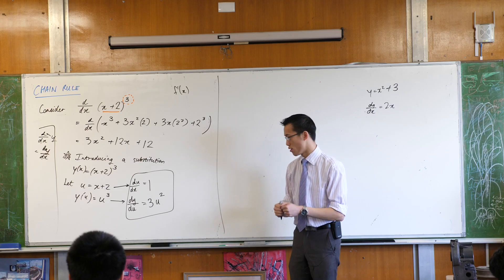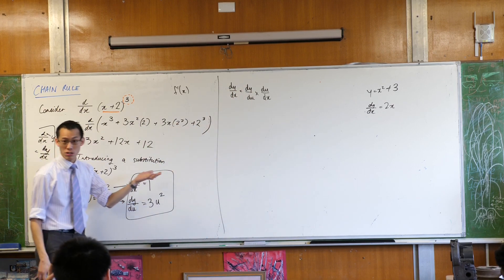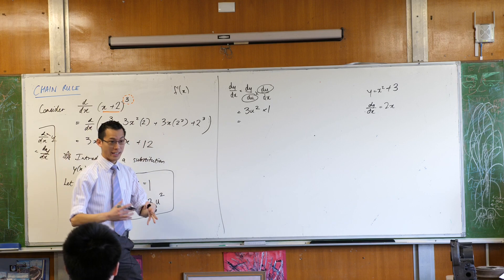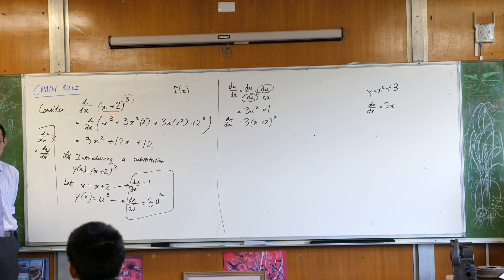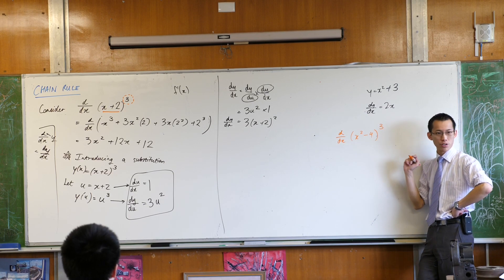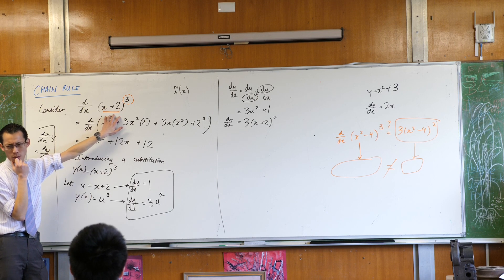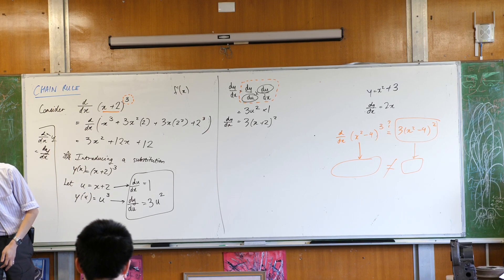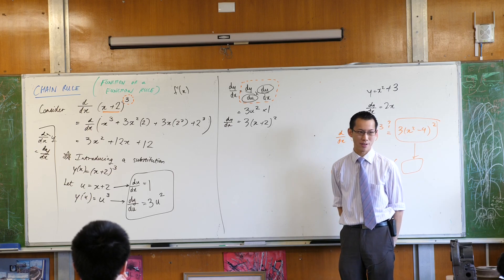Chain Rule (2 of 3: Combining derivatives)